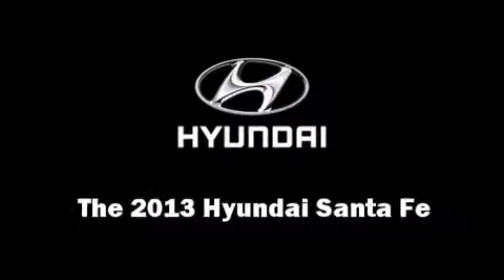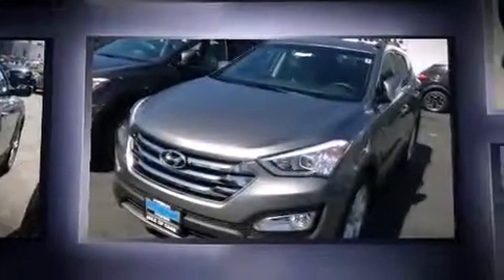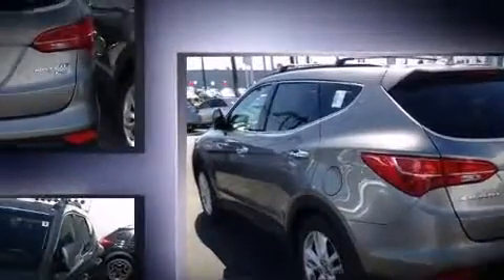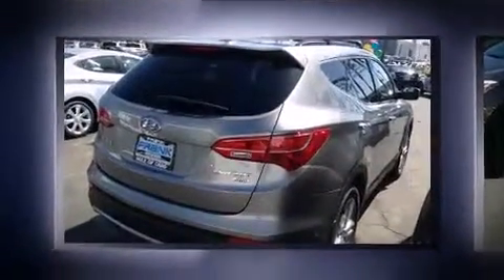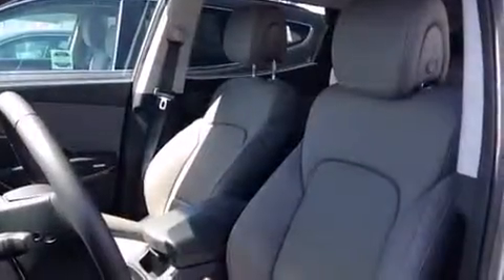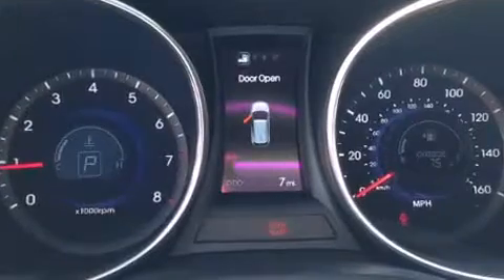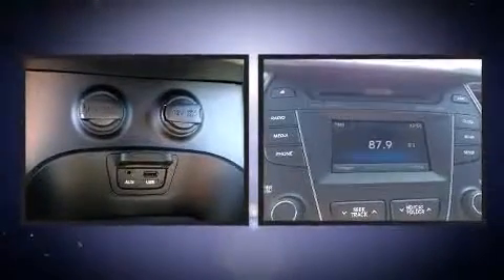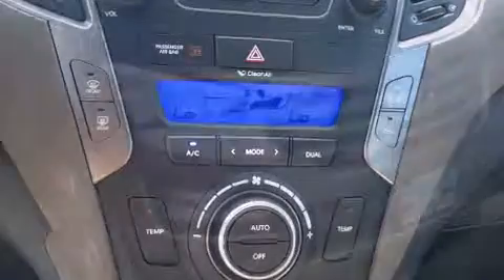2013 Hyundai Santa Fe Sport 2.0T in National City, CA 91950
Frank Hyundai
3150 National City Blvd.

You're going to love the 2013 Hyundai Santa Fe. It features an automatic transmission, all-wheel drive, and a 2 liter 4 cylinder engine. Turbocharger technology provides forced air induction, enhancing performance while preserving fuel economy. Top features include heated front seats, a tachometer, an outside temperature display, front fog lights, telescoping steering wheel, a roof rack, rear wipers, and cruise control. Audio features include a CD player with MP3 capability, and 6 speakers, enhancing the audio experience throughout the interior. Hyundai also prioritized safety and security by including: dual front impact airbags, head curtain airbags, traction control, brake assist, a security system, an emergency communication system, and 4 wheel disc brakes with ABS. Electronic stability control ensures solid grip atop the road surface, no matter how challenging the driving conditions. We pride ourselves in the quality that we offer on all of our vehicles. Please don't hesitate to give us a call.